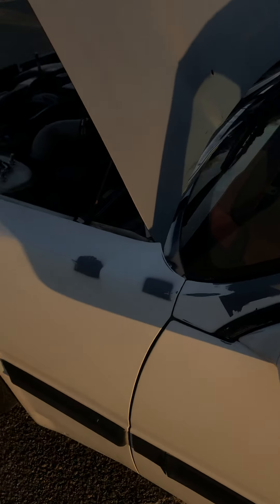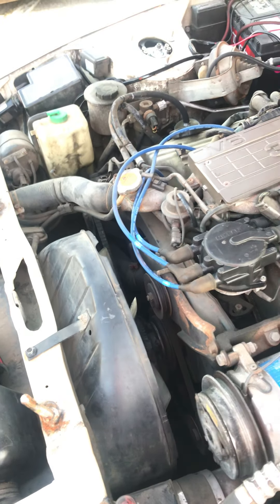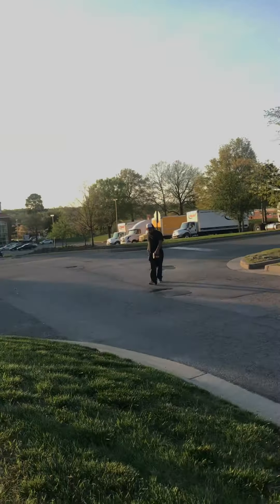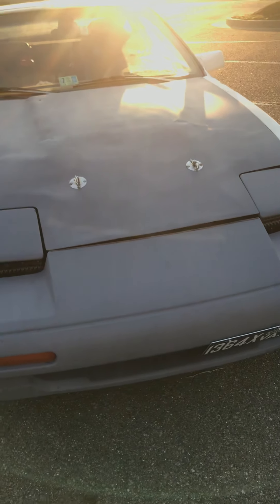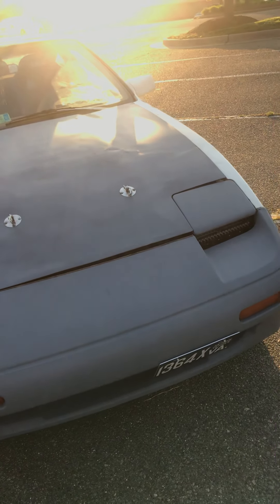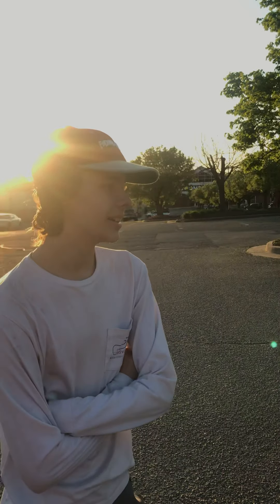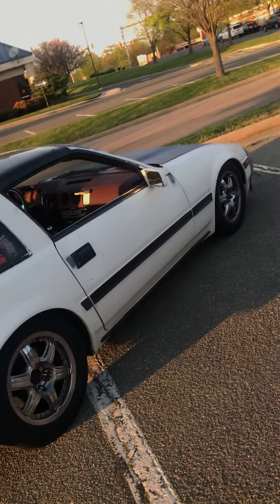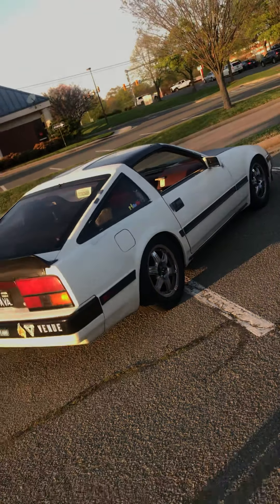1985 NISSAN 300ZX FULL REVIEW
1985 NISSAN 300ZX FULL REVIEW